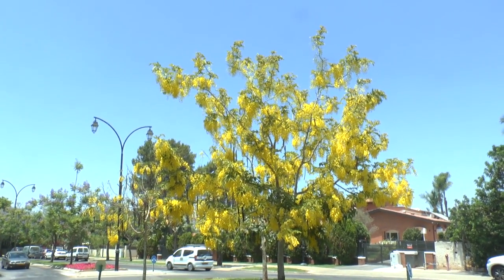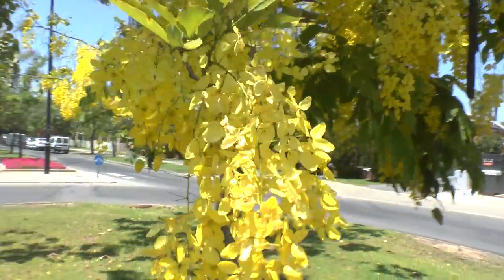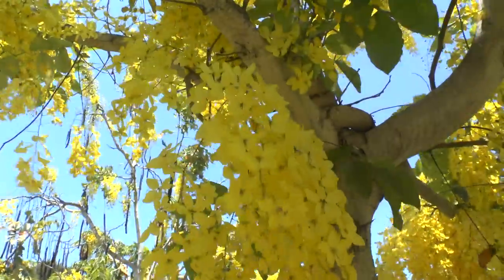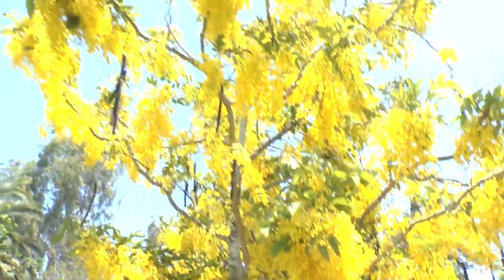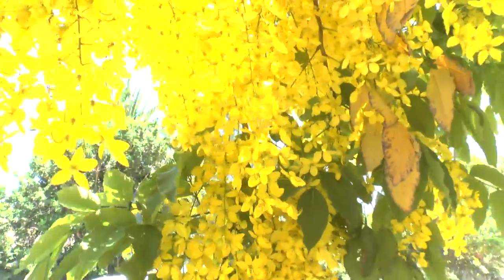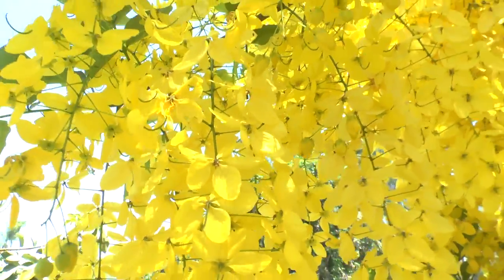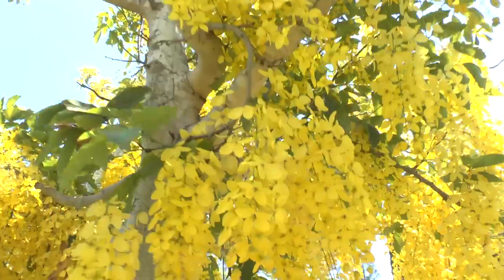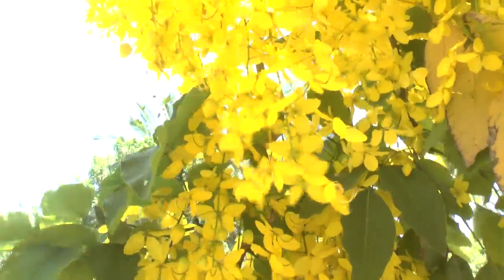Cassia fistula - growing and care - Golden shower tree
Cassia fistula for sale
How to grow Cassia fistula
Alternative names: Golden shower tree s